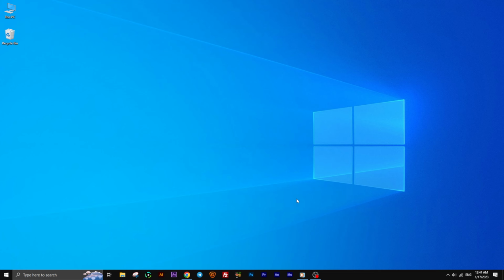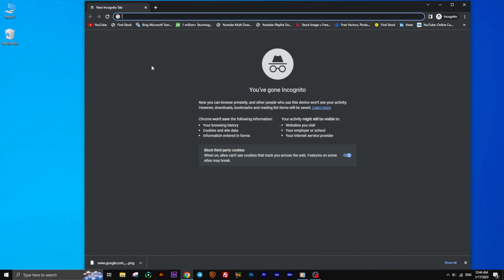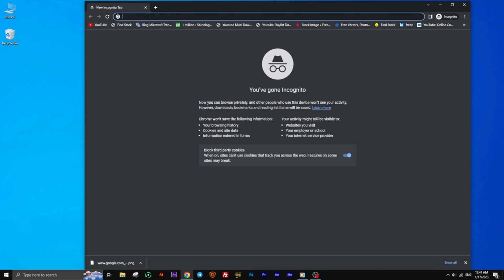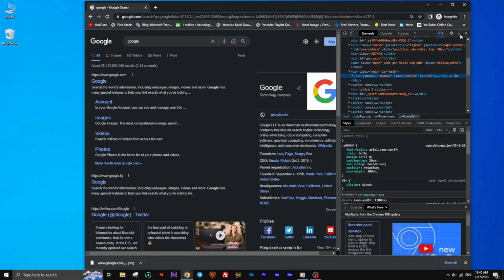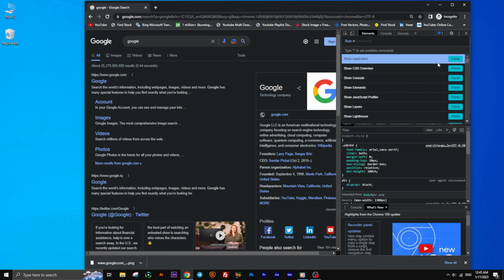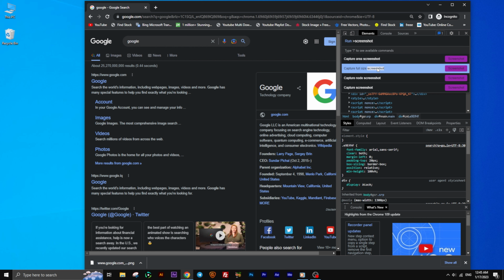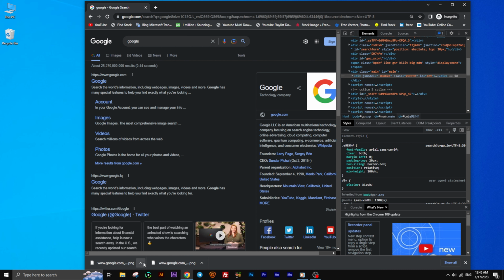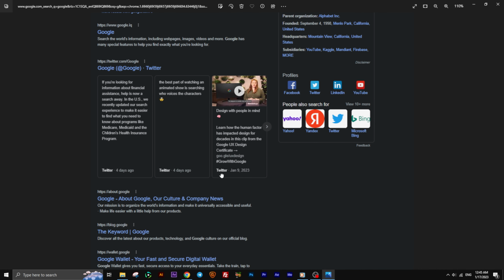How to Take Full Webpage Screenshots With Google Chrome (Without Extensions)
Sometimes you need to take a full-page screenshot of a web page in Google Chrome doesn't. In this video, I'll show you how to take a full-page screenshot in Google Chrome without using an extension.

This is a handy trick if you don't have an extension or if you want to save the screenshot as a file instead of taking it directly to the browser. By following this tutorial, you'll be able to take a full-page screenshot in Google Chrome without any extra steps!